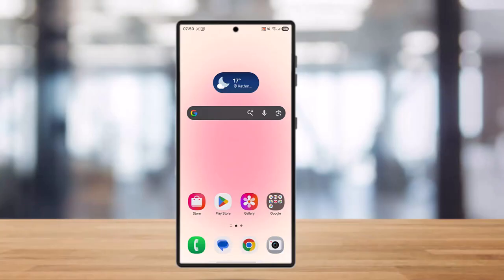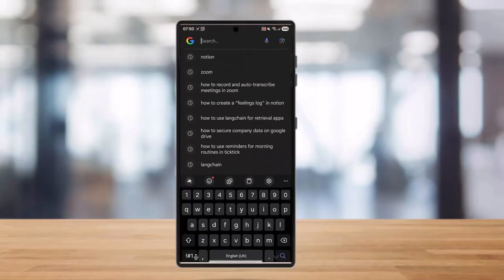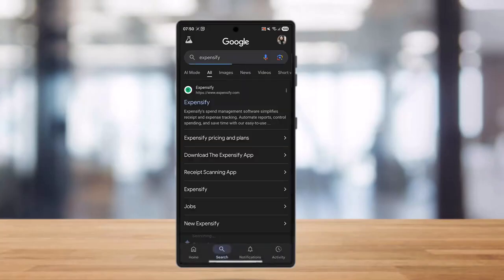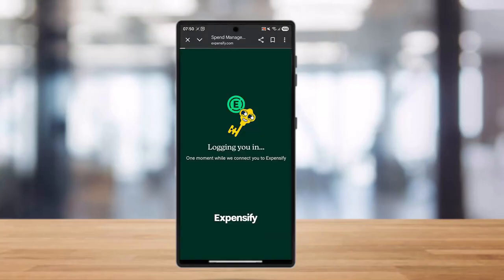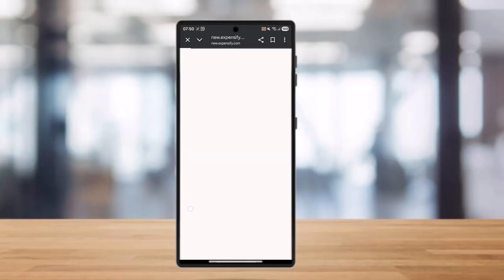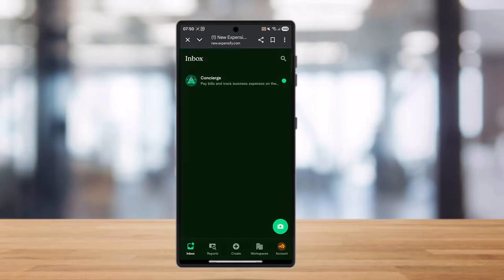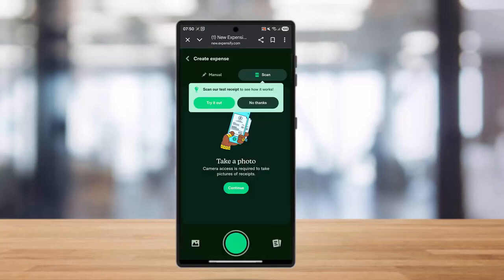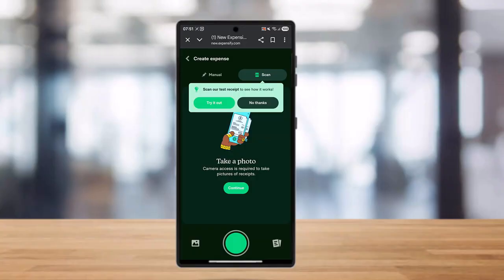How To Split Team Expenses In Expensify !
In today’s video, we’ll be discussing how to split team expenses in Expensify. This feature is especially useful for teams, businesses, or groups that frequently share costs and want a simple way to manage reimbursements.

To get started, simply open Expensify and use the Split Expense feature. You can do this directly from a chat thread by uploading a receipt or manually entering the total expense amount. This makes it quick and convenient to handle shared expenses in real time.

Once the expense is added, you can select the individuals you want to split the cost with and tap on the split option. Expensify allows you to divide the expense evenly or customize the amount for each person based on their share.

You can also split expenses that already exist in your account. Just go to the Expenses tab, open the expense, scroll to the bottom, and select Split Expense. From there, choose whether you want an equal split or a custom split for each team member.

Using Expensify to split team expenses helps you save time, stay organized, and avoid confusion around shared costs.